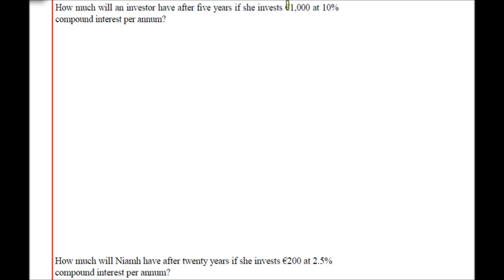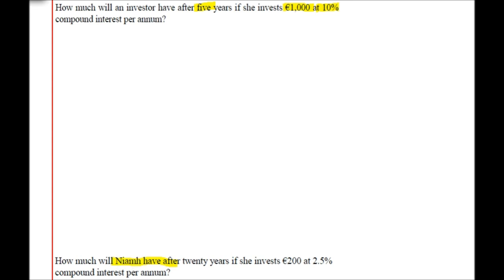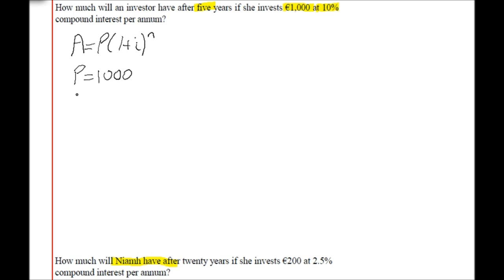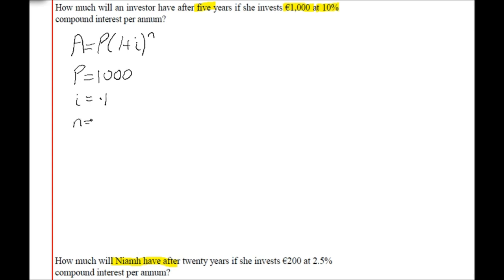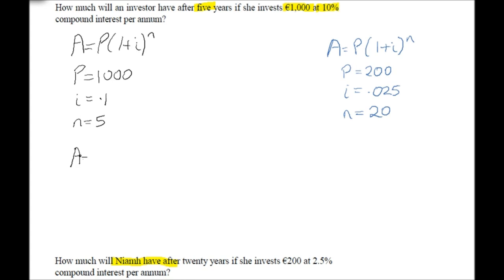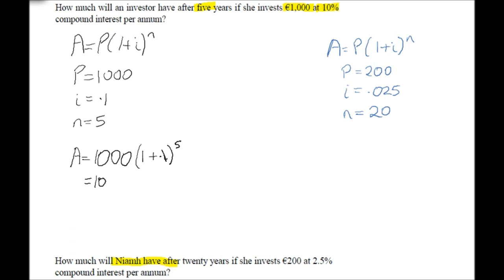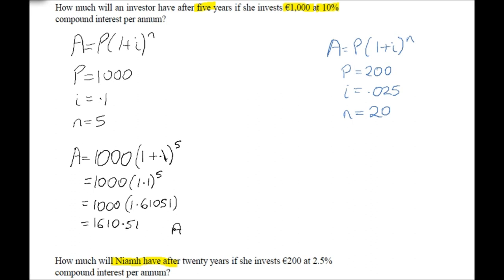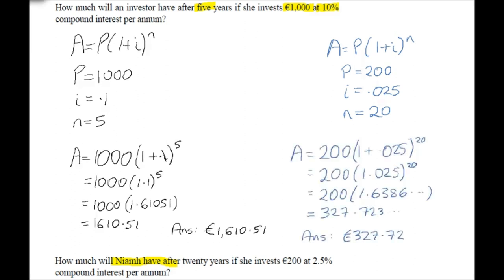Compound Interest Example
Example of a mathcast showing solution to basic compound interest question, with accompanying problem for a learner to try in parallel (pauses added after video uploaded to youtube, video created using tablet, MS One Note and Screenr.com, approach of problem for student to try from Robin Kay)